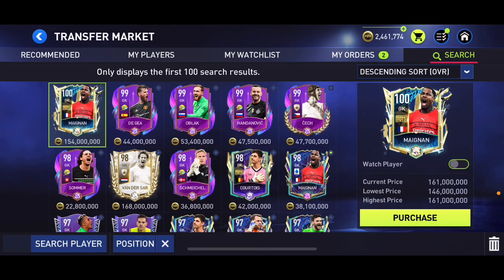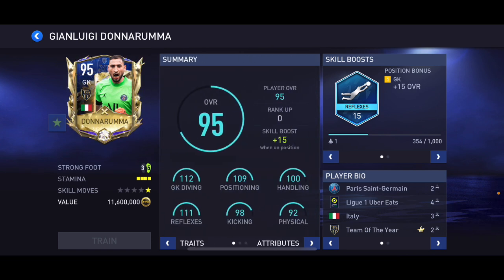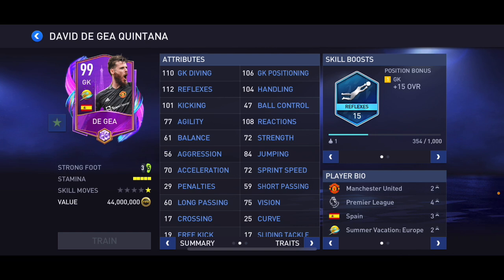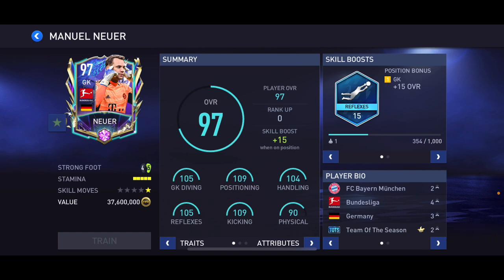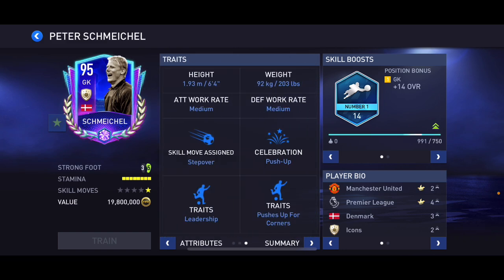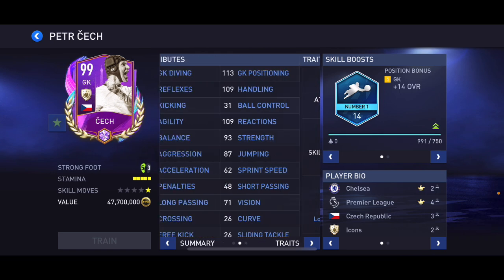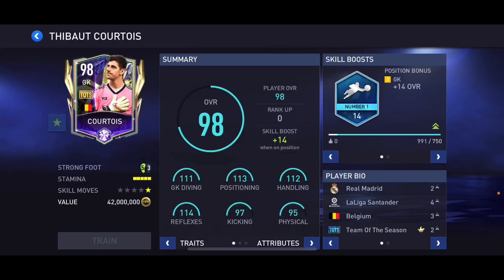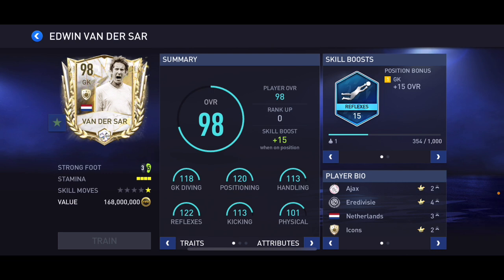TOP 10 BEST GK (AFTER THE UPDATE) IN FIFA MOBILE 22!